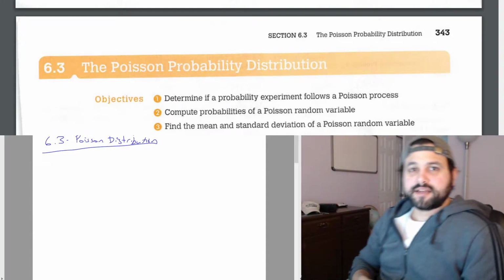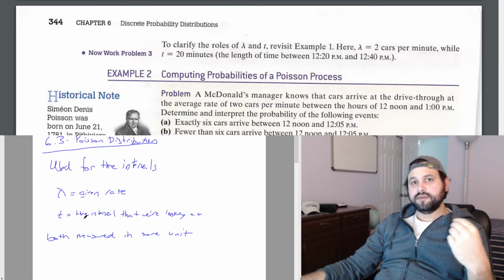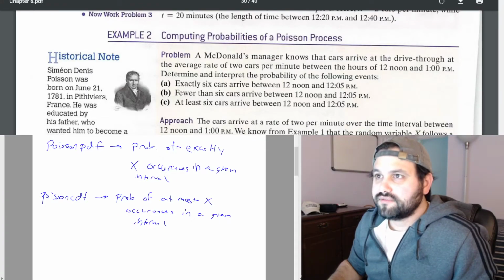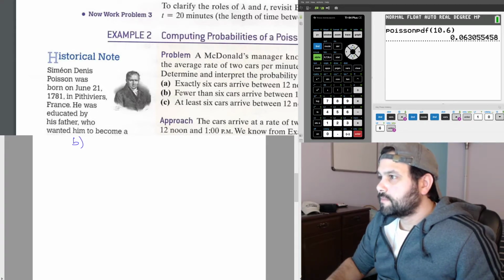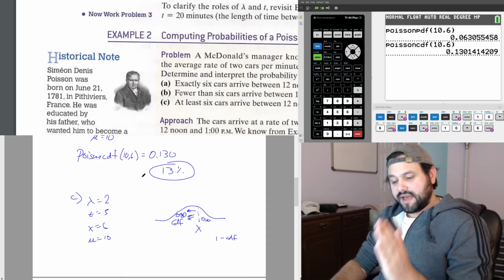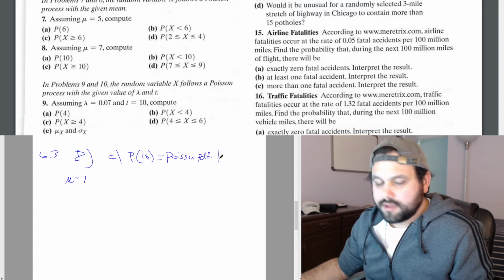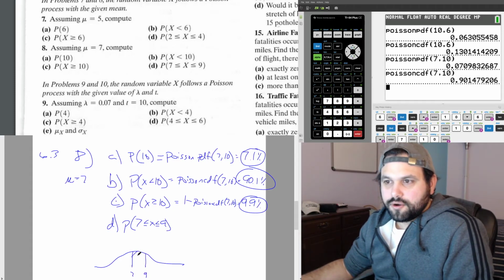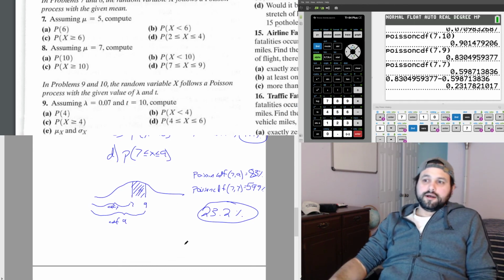Stats 6.3 - Poisson Distribution